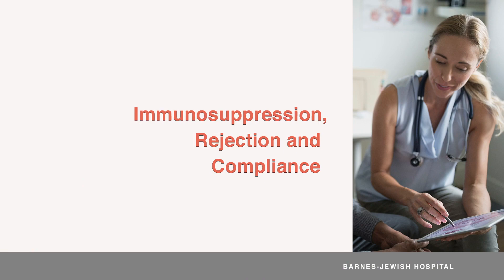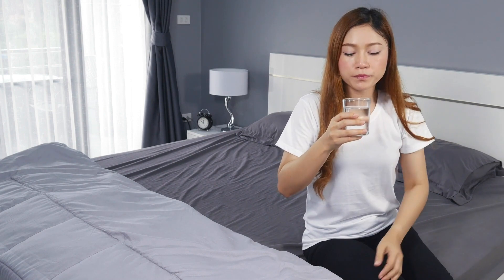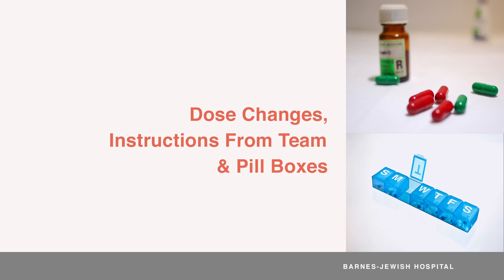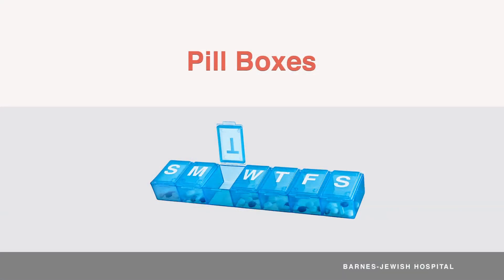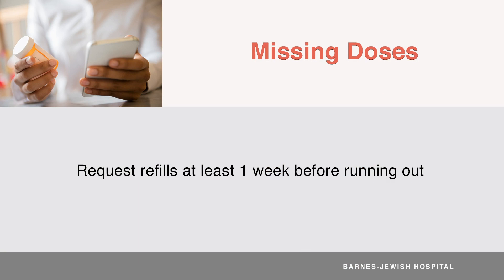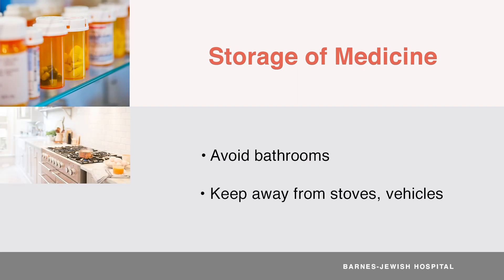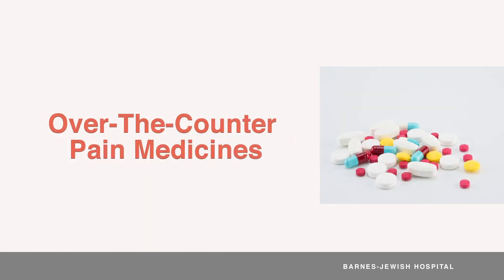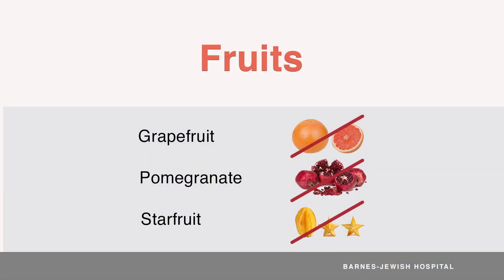Introduction to Prescription Medications for Post-Transplant Patients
Learn more about how your immune system responds to a solid organ transplant and how the combination of medications you will be taking suppresses rejection and boosts your body’s acceptance of the new organ. To provide proper protection, each medicine must be taken exactly as prescribed, so it’s important to know the specifics of each.

The Washington University and Barnes-Jewish Transplant Center clinical pharmacy specialists Keith A. Fester, PharmD, BCPS, and K. Bennett Bain, PharmD, BCPS, offer guidelines on filling prescriptions, scheduling doses, storing medications, and what to do if you miss a dose.

Please contact your transplant nurse coordinator with any questions you may have.